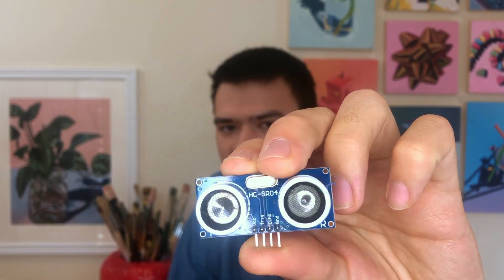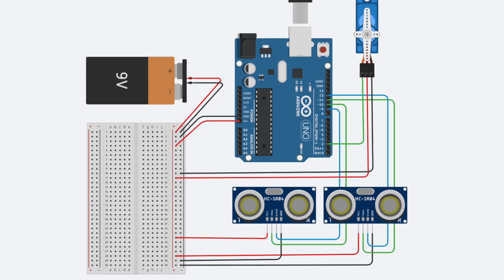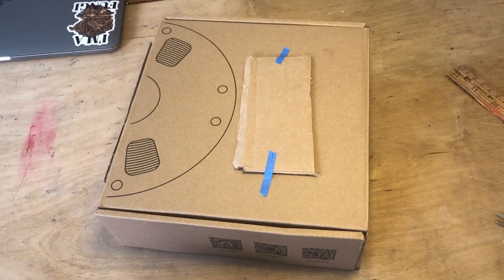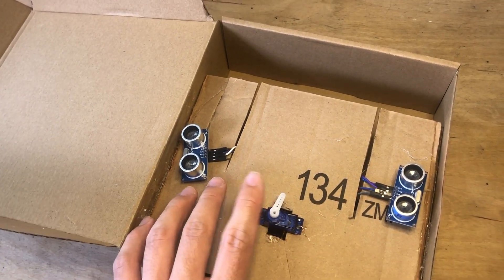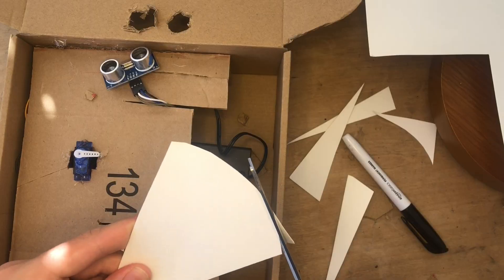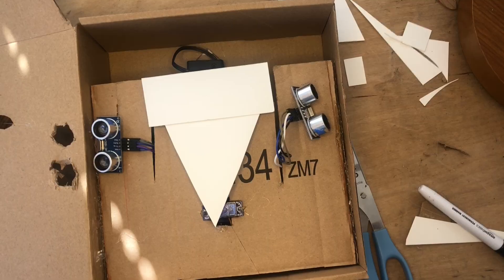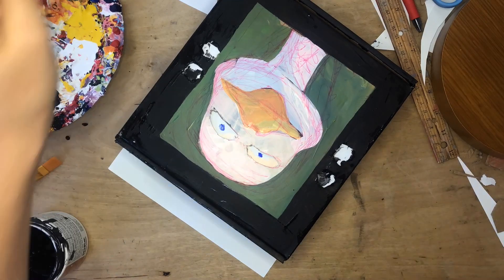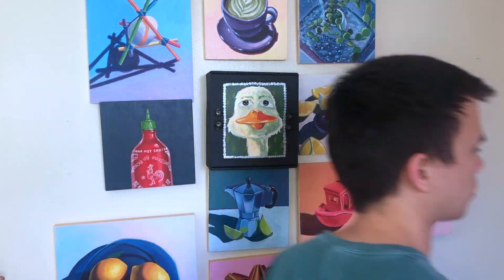Making a Painting that Spies on You | Open Sauce 2024 Project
In this video, I make a painting whose eyes follow you around the room. By using a cardboard box, arduino components, and ultrasonic sensors, I creat a project that combines both art and engineering! This project will be exhibited at Open Sauce 2024 in San Francisco